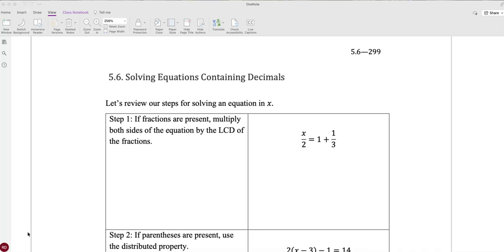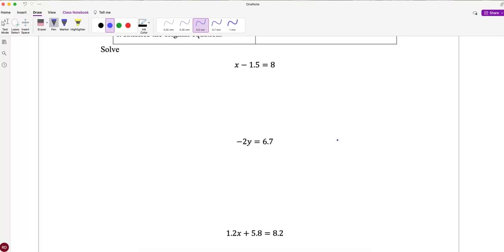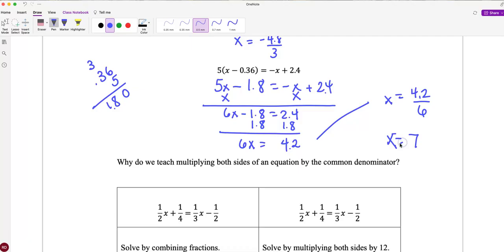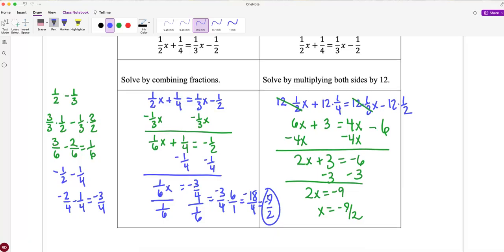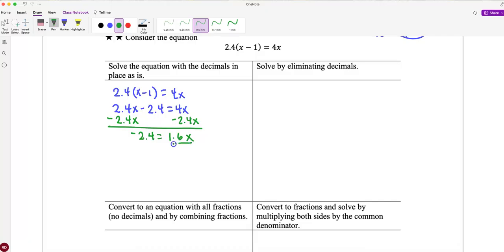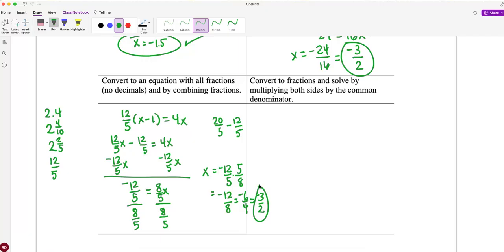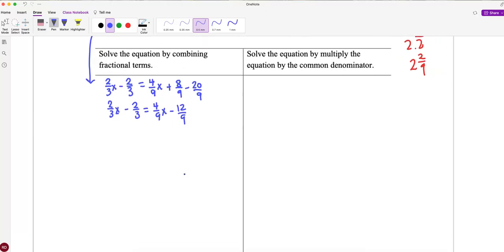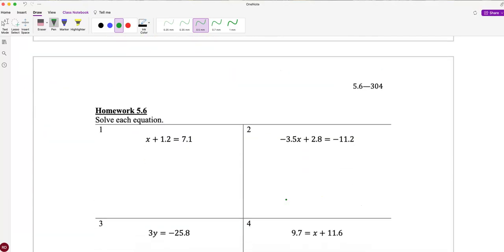5.6 PreAlg Solving Eqns With Decimals 2025